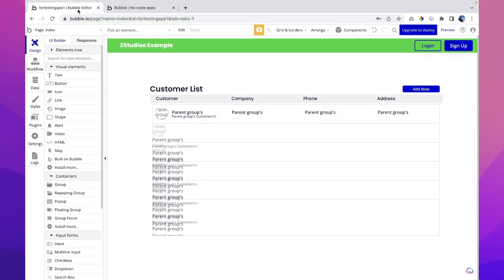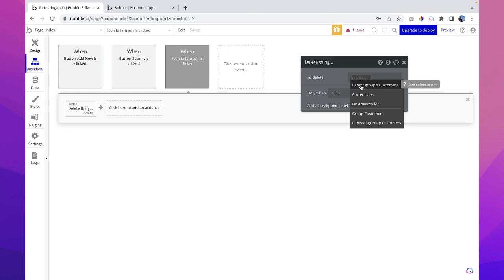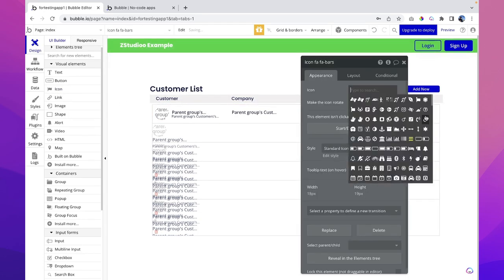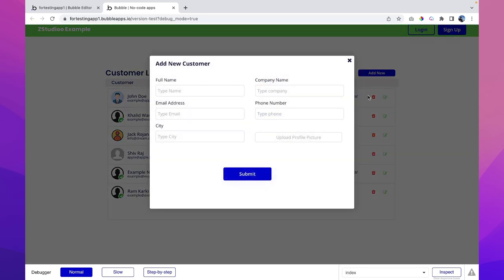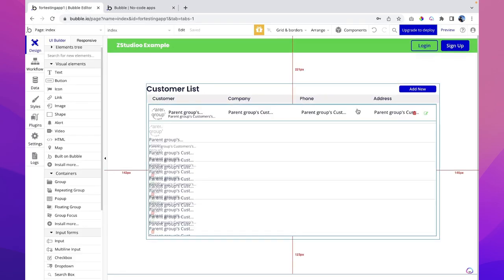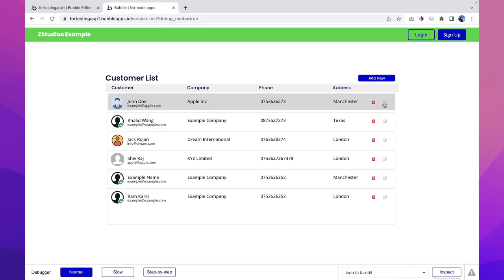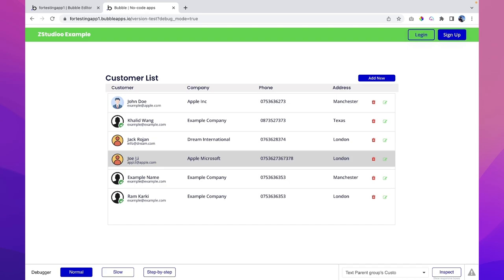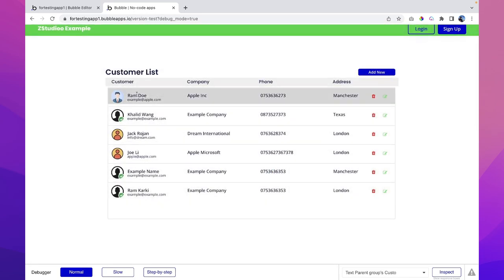Edit and Delete Items in Repeating Group (Database)| Bubble.io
Throughout this video, I am showing you step by step guide on deleting and editing the database from a repeating group using a popup.